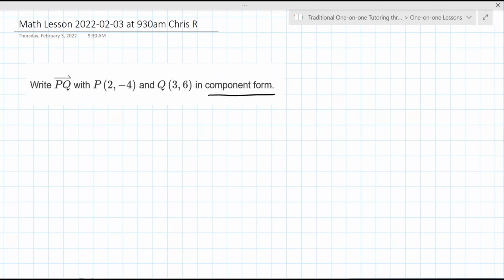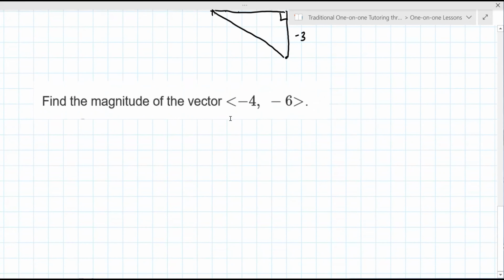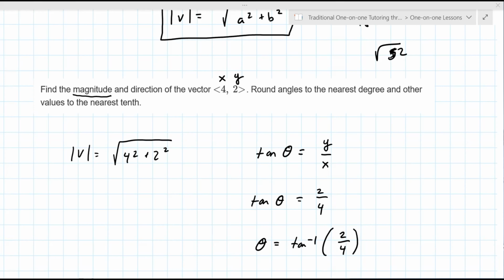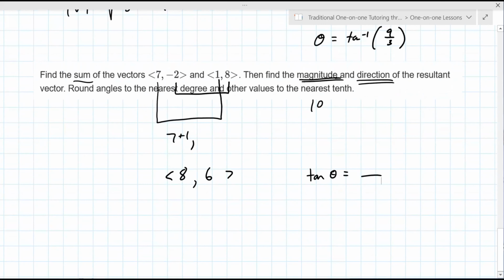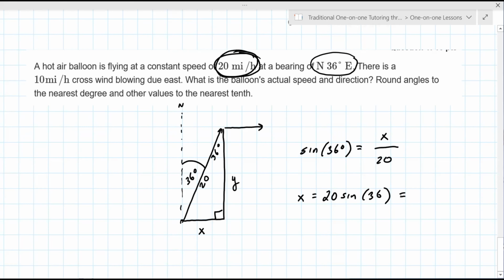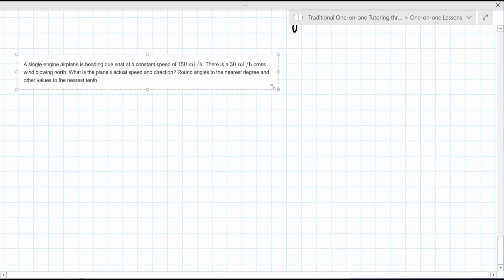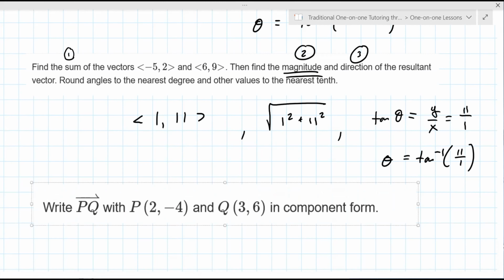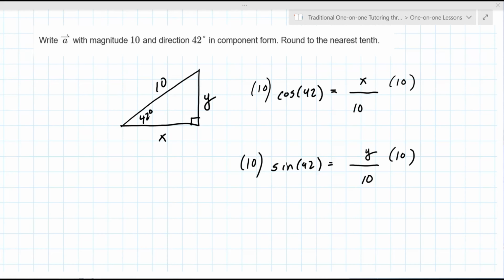High School Geometry Lesson [2022-02-03 at 930am MST Chris R]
This lesson focused on vectors and specifically how to add them, determine their magnitude, the angle between, and a couple of application problems.